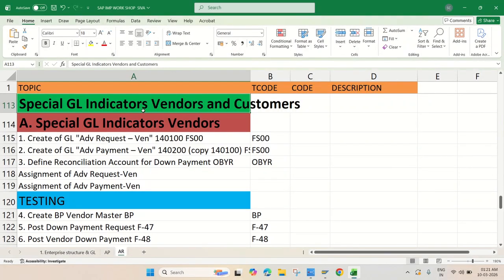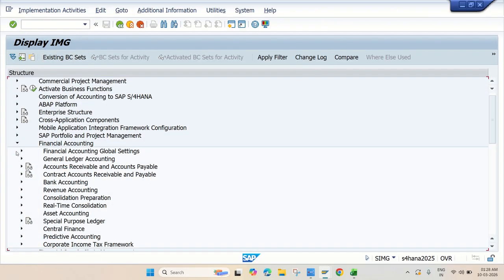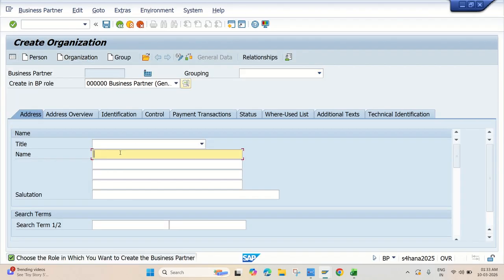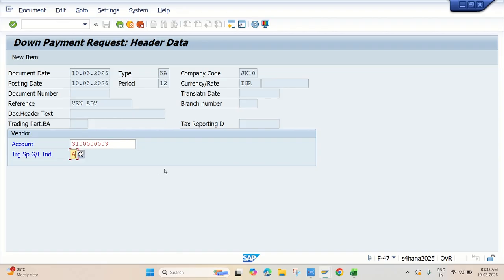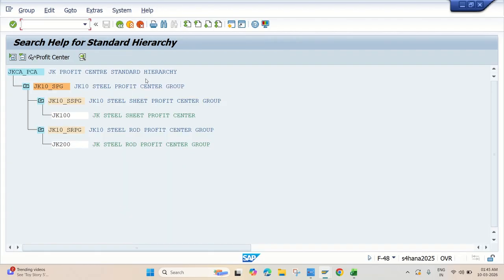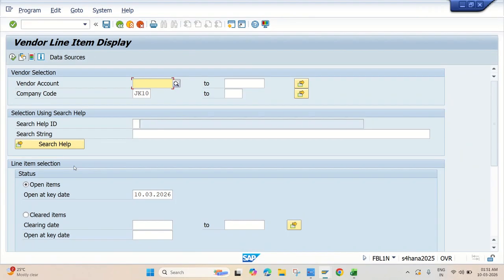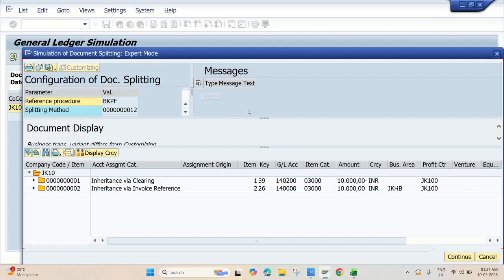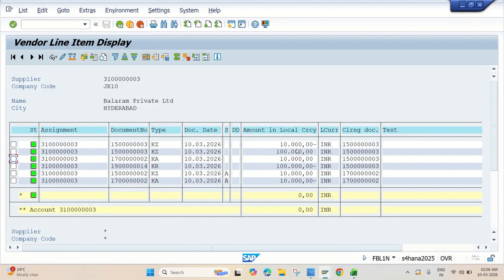15A. Special GL Indicators Vendors